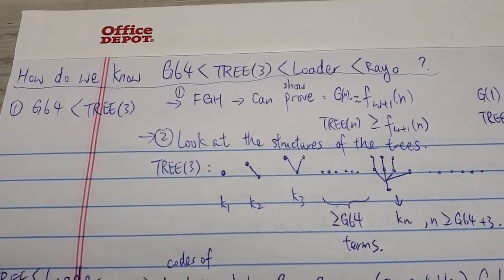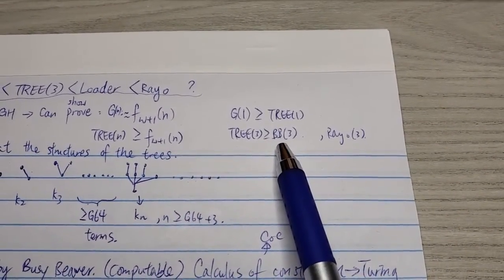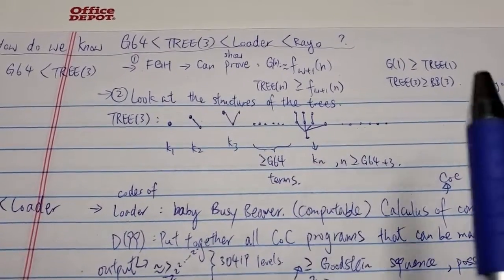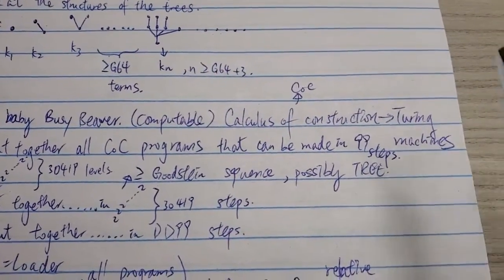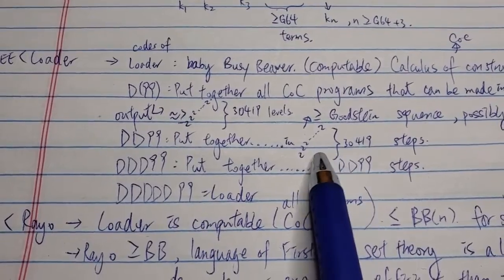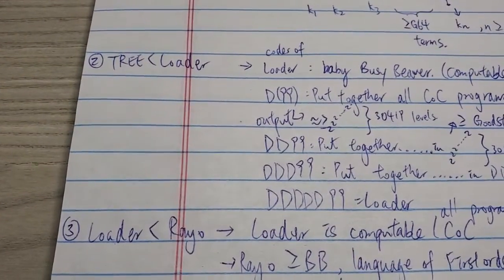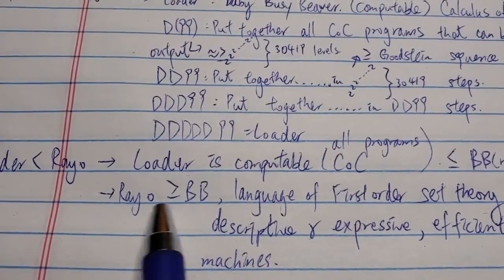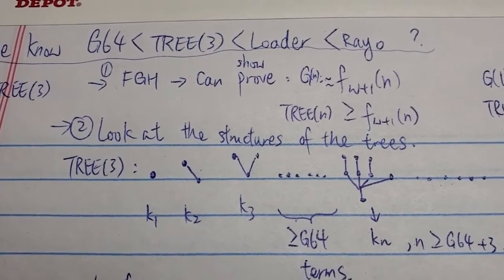G64 vs TREE(3) vs Loader vs Rayo (Which number is bigger?) Laymen explanation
How do we know Rayo is bigger than Loader, TREE(3), Graham's number?
Laymen explanations and proofs.